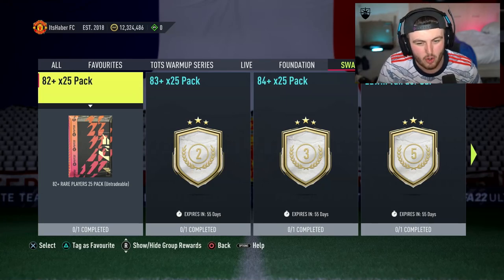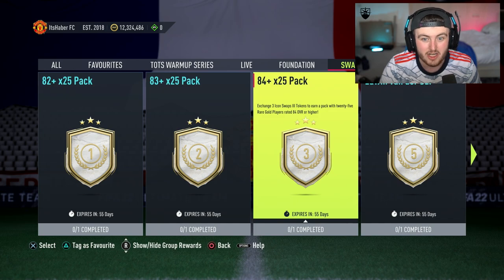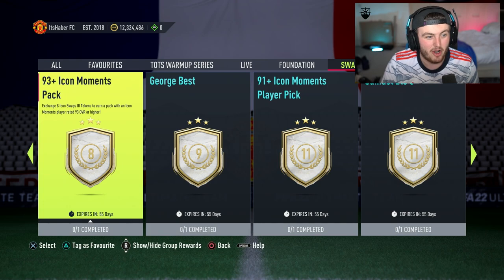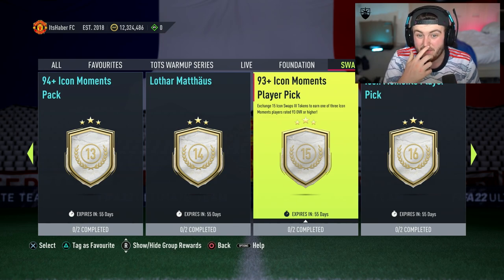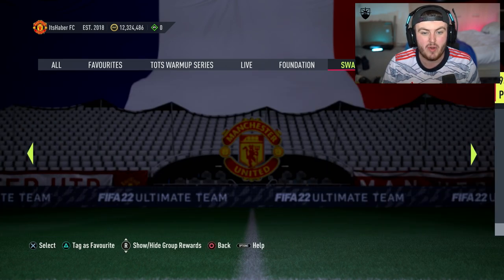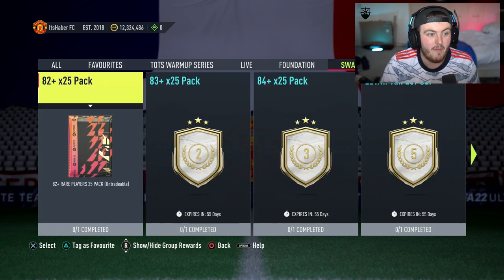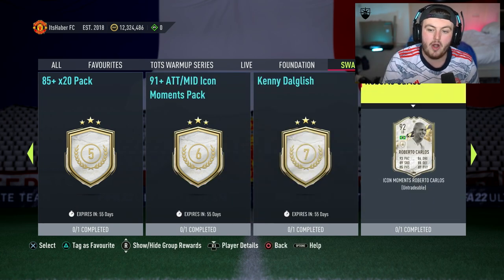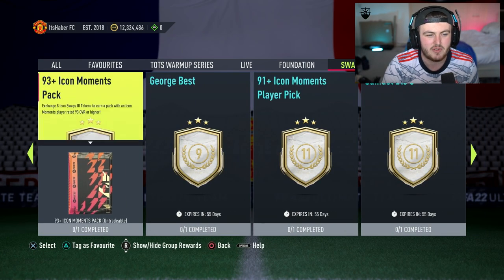ICON SWAPS 3 IS INSANE! THE BEST VALUE PICKS FOR THE NEW ICON SWAPS! FIFA22 ULTIMATE TEAM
Fifa 22, Ultimate team, Icon Swaps, Icon Swaps 3, New Icon Swaps, Best Picks, Choices, Best Value, Options